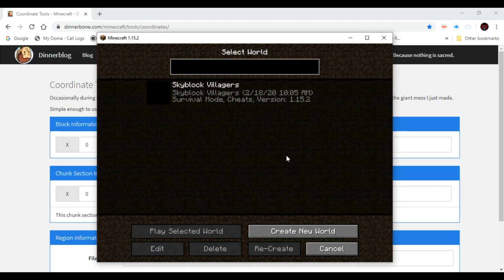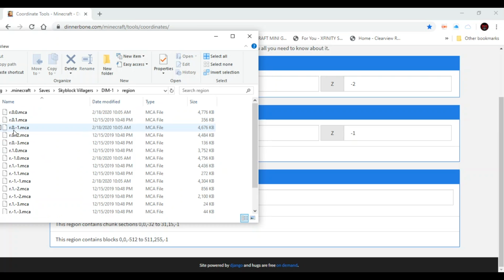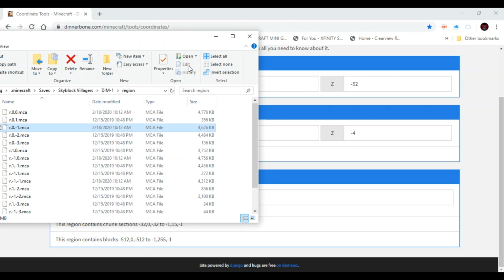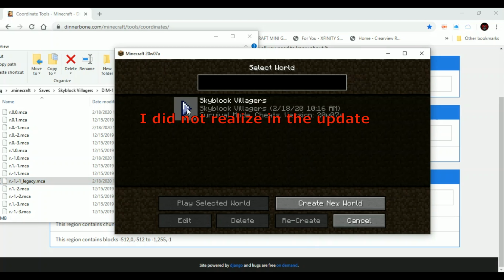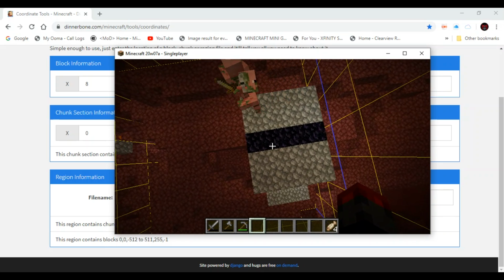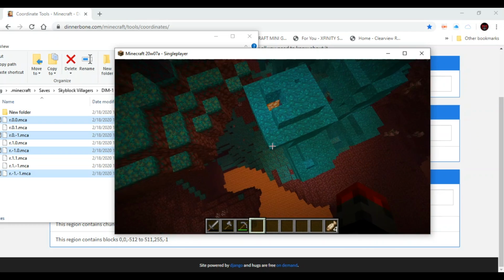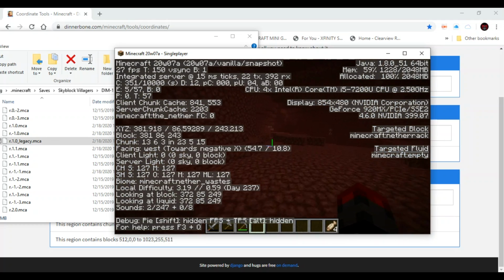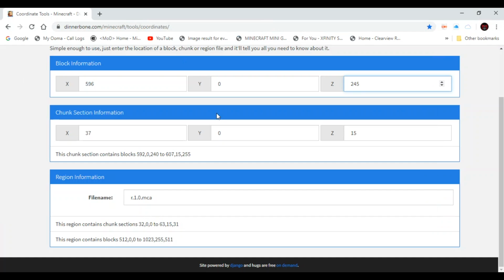Minecraft Nether Update 20w07a - Update existing chunks for Update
In this Video I will demonstrate how to update existing nether chunks so that the new biomes can exist in those chunks that are changed.